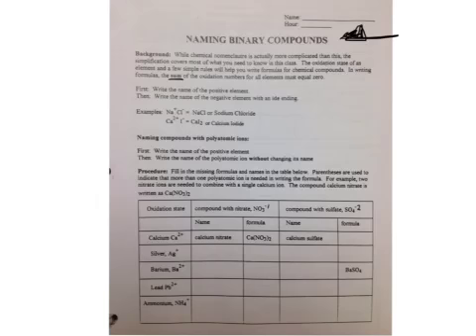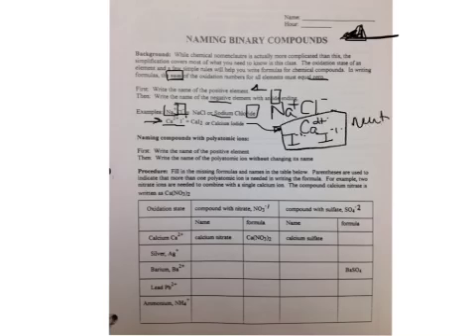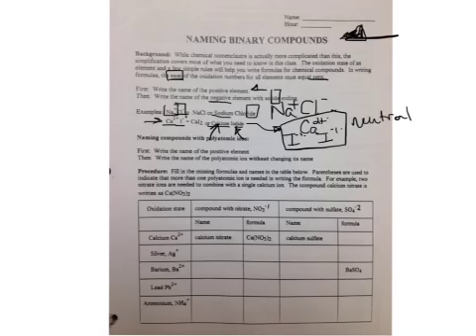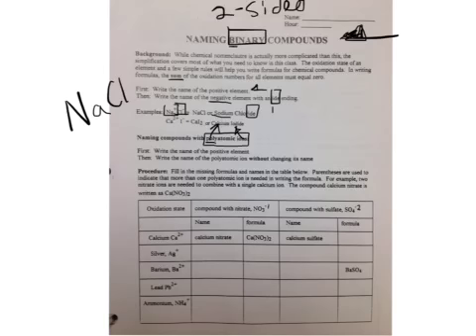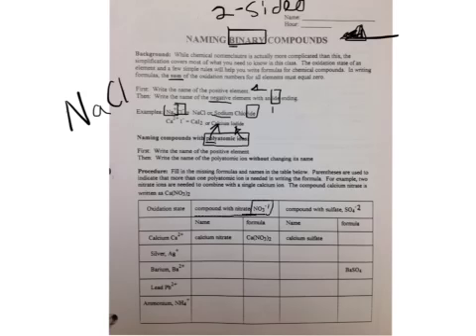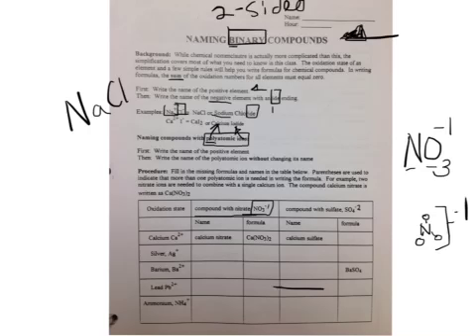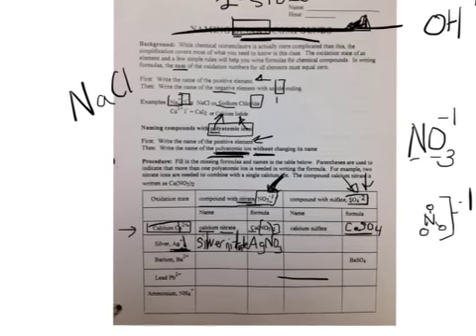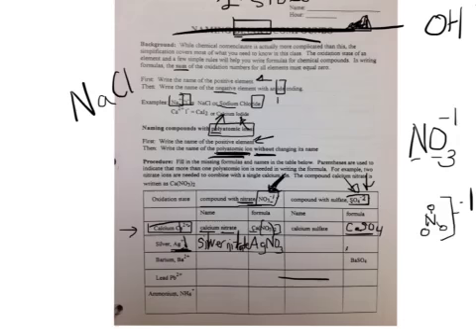Naming Binary Compounds part 1